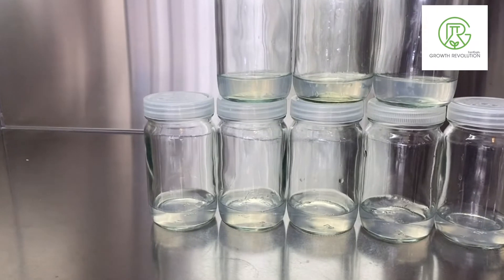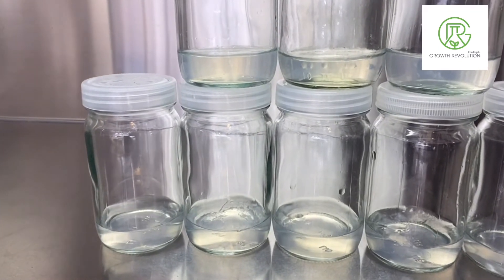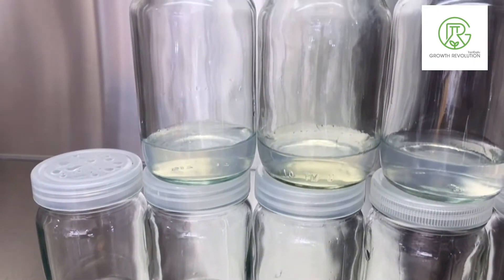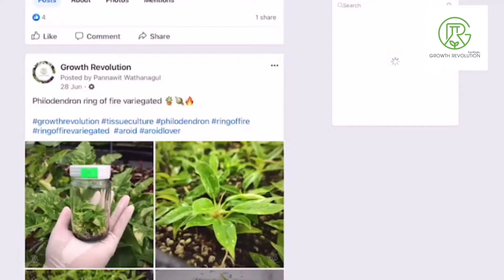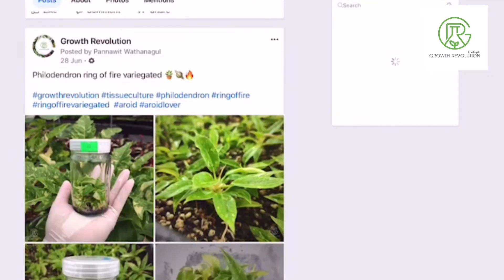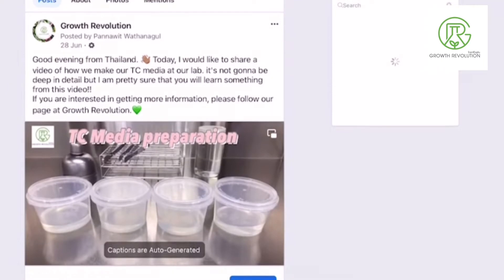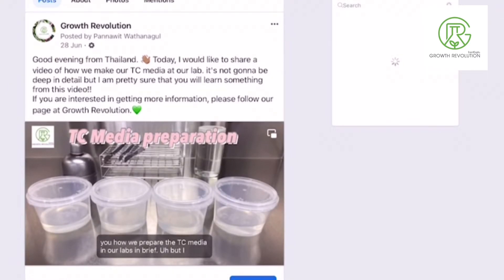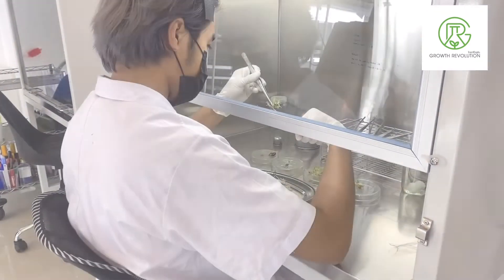Ep7: Mass multiplication in Plant tissue culture